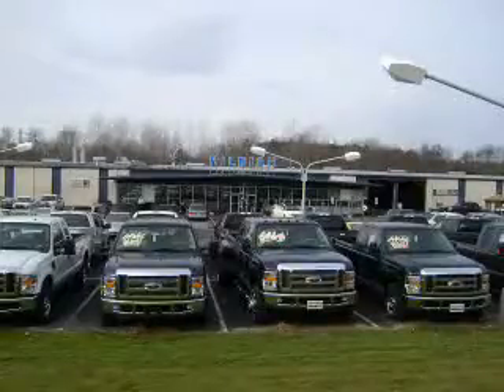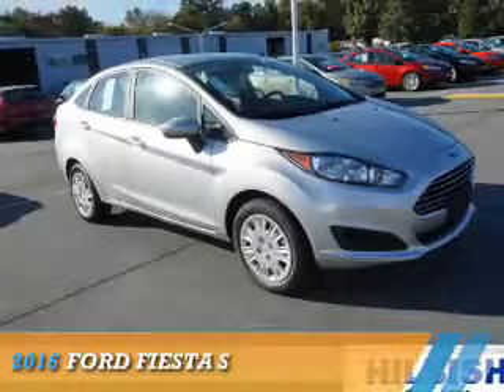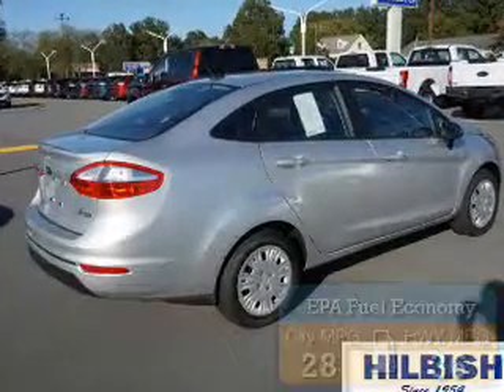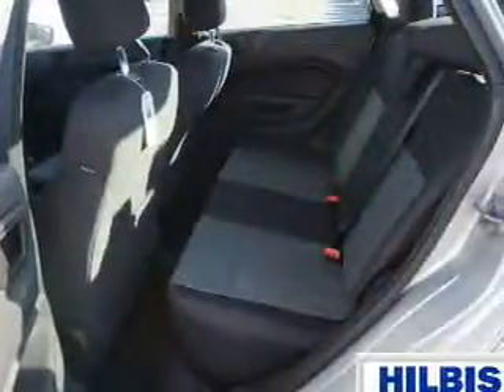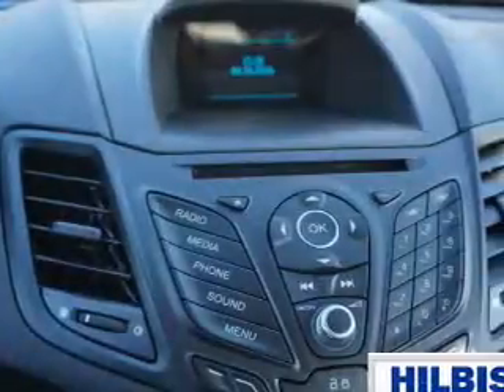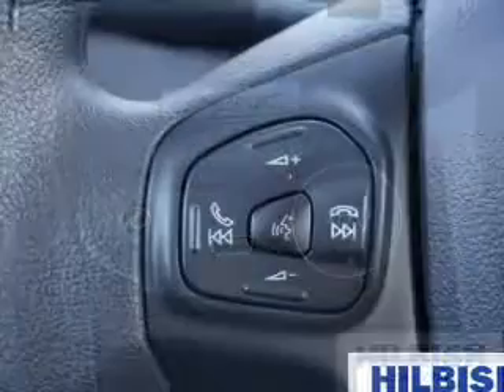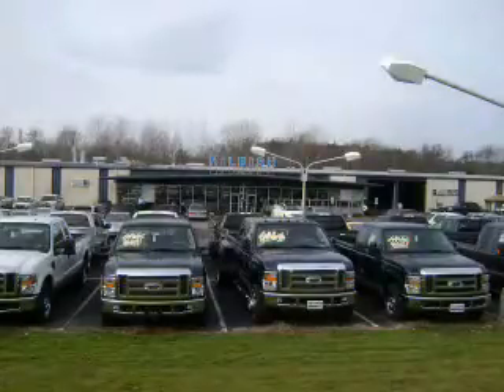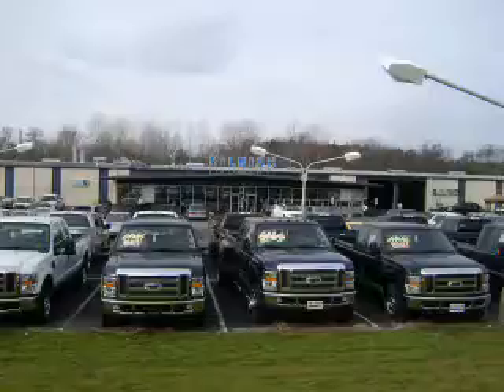2016 Ford Fiesta P1750 - Kannapolis NC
Year: 2016
Make: Ford
Model: Fiesta
Trim: S
Engine: 1.6 liter 4 Cylindercylinder FWD
Transmission: Not Specified
Color: Ingot Silver Metalli
Mileage: 1
Address:
VIN:3FADP4AJ6GM179878